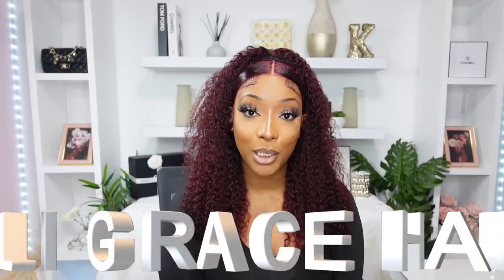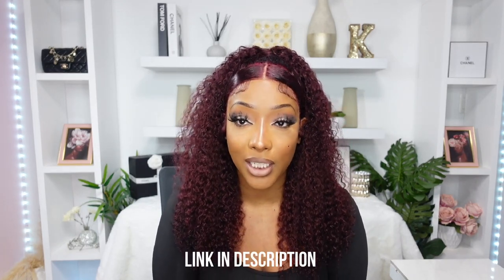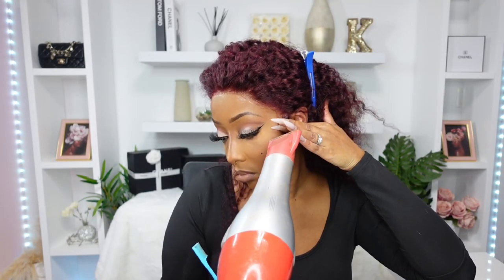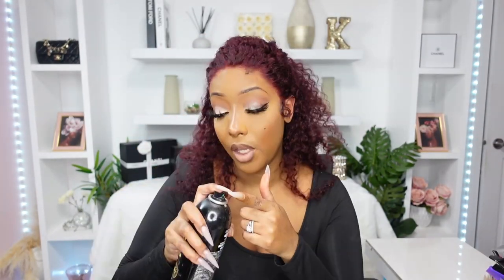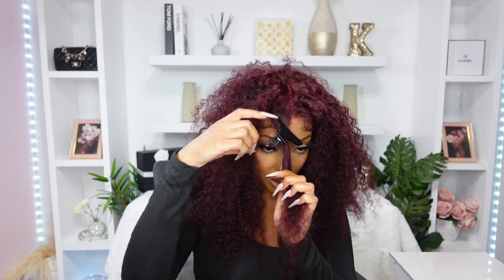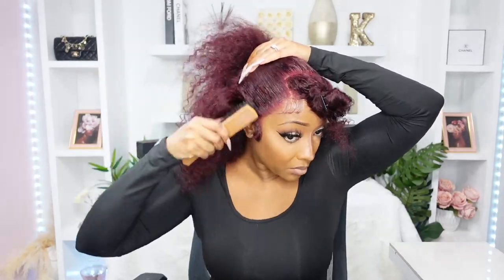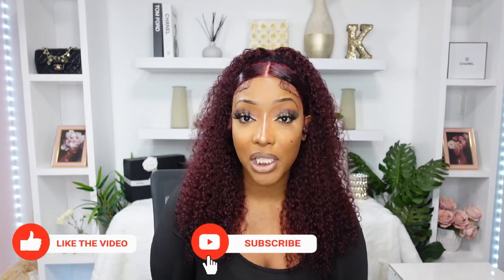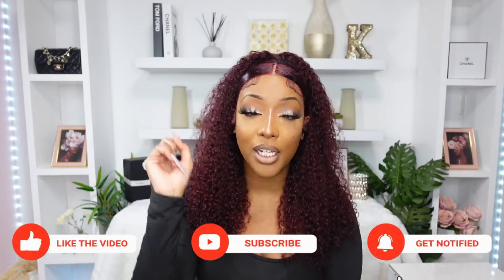Quick Beginner Friendly 99j Short Curly Wig Styles | FT. Ali Grace Hair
AliGraceHair Official Store ➤

•Hair Info:99j Burgundy Curly 13*4 Lace Front Wig 22inch